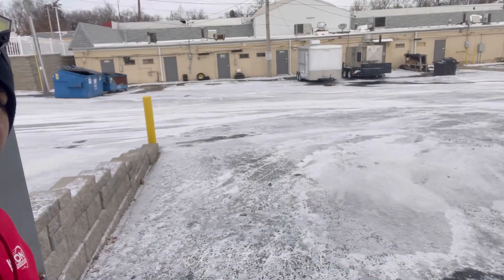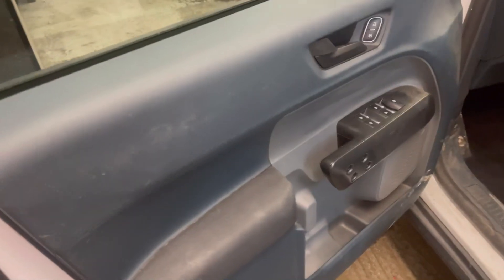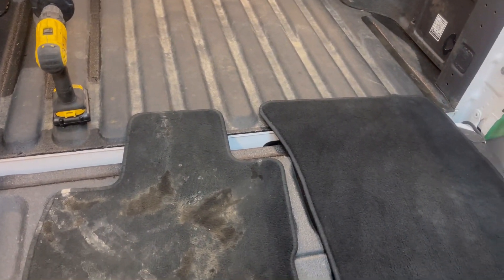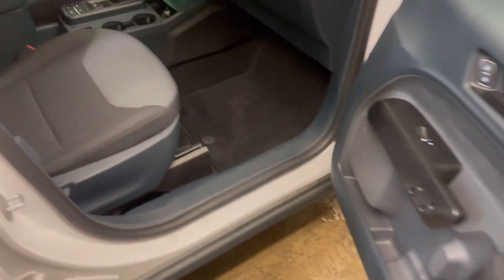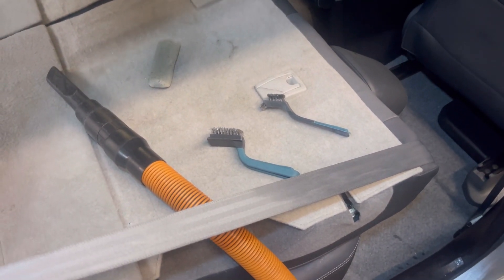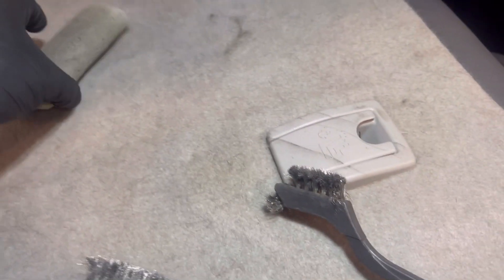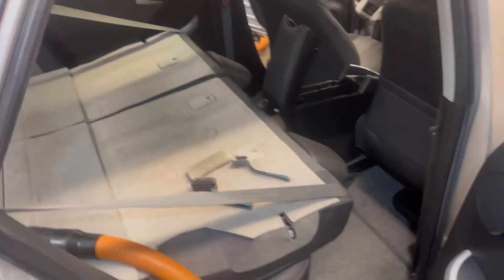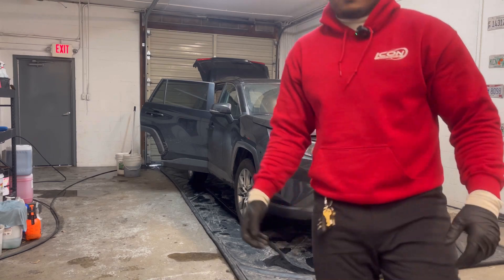Shop Vlog Week 3 | Bad Weather hits STL